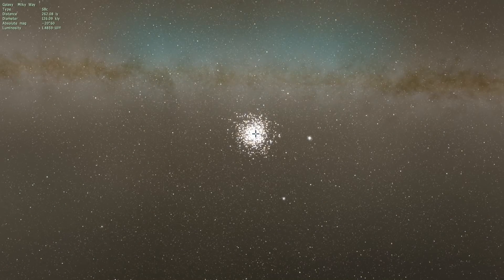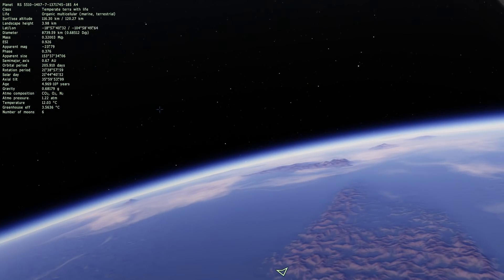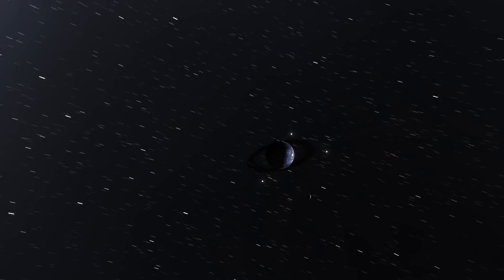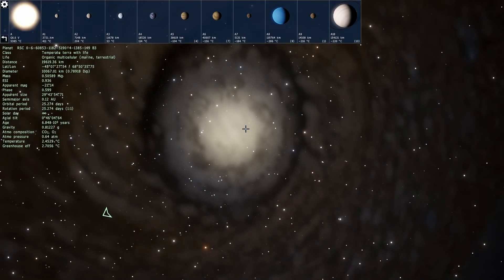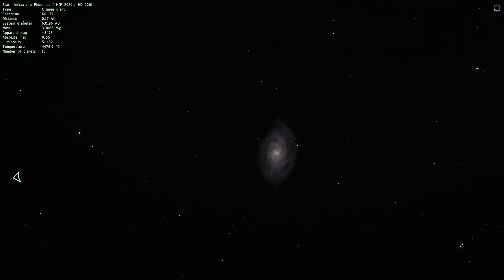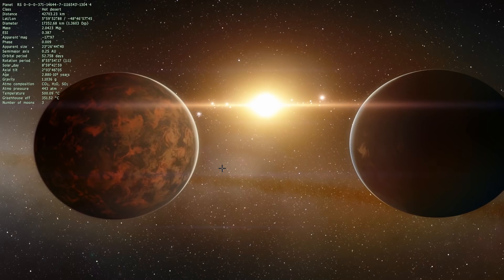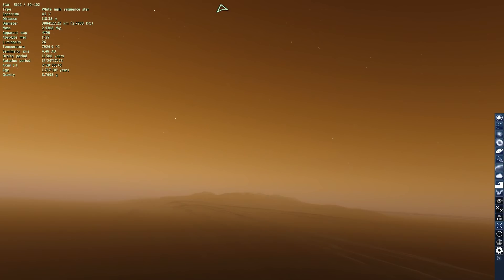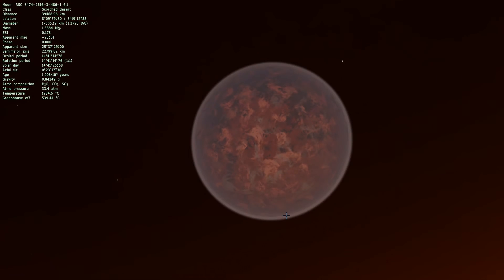New equipment to explore space with! | SpaceEngine Exploration #91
Welcome to the legacy series of SpaceEngine Exploration! The series was delisted for a couple years as there was issues with the music rights involving false claims, but have since been resolved, so the series shall continue!

I do apologize for any quality issues, defects, poor audio balance, harsh cuts, and tangents, as this series started in 2016!

Planet ID's will no longer work from these videos to the newer versions of the game, as the procedural generation has changed between versions. These ID's are from the older free versions of the game.

Support Stellardrone, the artist who graciously granted permission to use their music in this series!